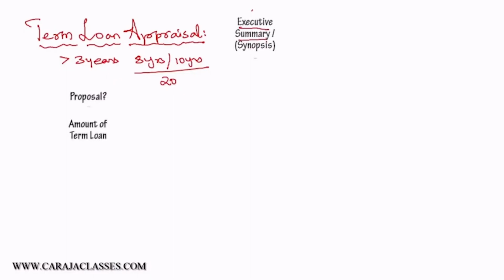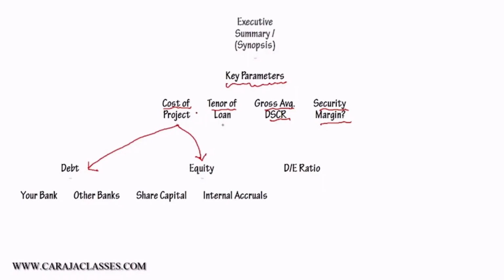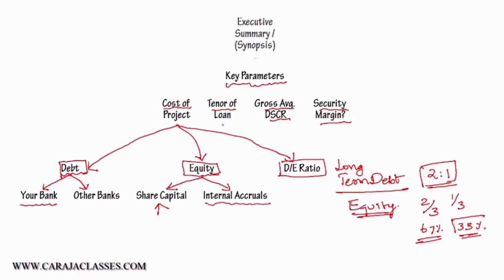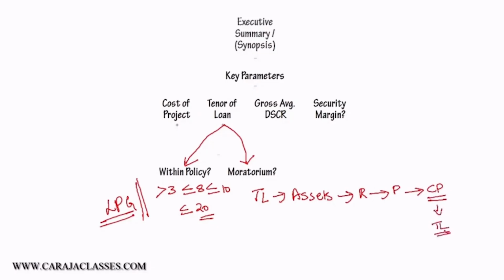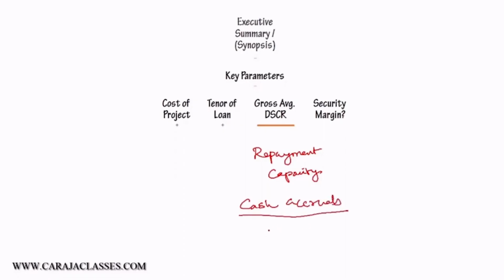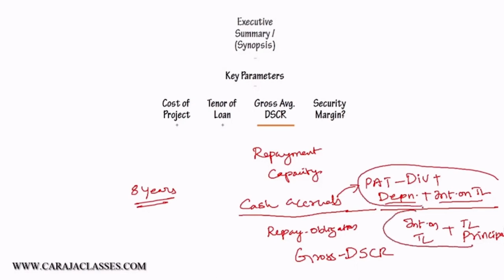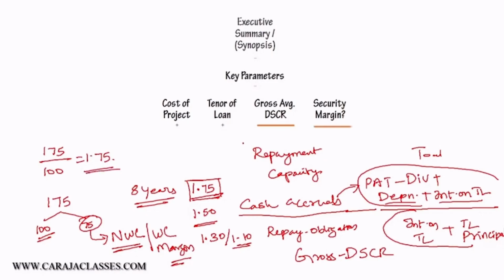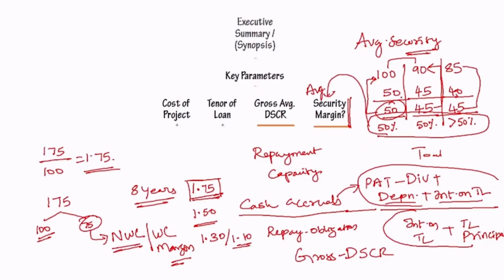Mini Webinar | Basis of Term Loan Appraisal & Assessment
By enrolling, you'll gain access to a comprehensive package, including:

15 Online Courses (pre-recorded) logically separated as modules comprising video lectures:
1) Module 1 - Basics of Credit Analysis
2) Module 2 - How to Read Balance Sheet
3) Module 3 - How to do Financial Ratio Analysis?
4) Module 4 - How to do Cash Flow Analysis?
5) Module 5 - How to do Fund Flow Analysis?
6) Module 6 - How to carry out Credit Risk Rating for Non-Trading Entities?
7) Module 7 - How to carry out Credit Risk Rating for Trading Entities?
8) Module 8 - How to prepare CMA Report for Bank Loans?
9) Module 9 - How to prepare Cash Budget for Bank Loans?
10) Module 10 - How to Assess Fund Based Working Capital (CC / OD) as Banker?
11) Module 11 - How to assess Non Fund Based Credit Facility (LC & BG) Assessment as a Banker?
12) Module 12 - How to do Term Loan Appraisal & Assessment as a Banker?
13) Module 13 - Basic Elements of Loan Proposal
14) Module 14 - Case Studies related to Credit Analysis
15) Module 15 - Collateral Securities

16) Basics of Financial Ratio Analysis
17) Deep dive into the Current Ratio
18) Deep dive into Debt-Equity Ratio
19) Deep dive into Debt Service Coverage Ratio (DSCR)
20) Deep dive into Inventory Turnover Ratio

21) Cash Flow Analysis
22) Capital Structuring
23) Financial Break Even Point
24) Capital Budgeting and Cash Flow
25) Capital Budgeting and Payback and Time Value of Money (Part 1)
26) Capital Budgeting and Payback and Time Value of Money (Part 2)
27) Conversation about Leverage

28) Financial Analysis: Common Mistakes to Avoid
29) Financial Statement Analysis: Short Notes
30) Simple Guide to the Balance Sheet: 40 Questions & Answers

Credit Analysis related EBooks:
31) Introduction to Credit Analysis & Underwriting
32) The SME Lender's Handbook: A Guide to Fraud Detection and Prevention

Online Test Series to:
33) Test your knowledge in Analysis of Financial Statements
34) Test your knowledge in Financing Working Capital Requirements
35) Test Your Knowledge in Ratio Analysis

Template
36) Project Report & CMA Template

Audio Book:
37) Audio Book on Types of Financing

Video Book:
38) Financial Statements 101: A Question-and-Answer Guide

39) The Road to the Top: Navigating Your Way from Bank PO to MD

Bonus Resource:
40) Child Future Education - Financial Planning Template

or

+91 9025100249 by sending text message CFA
or